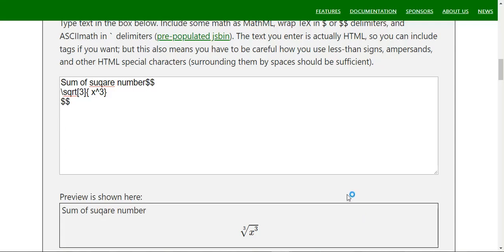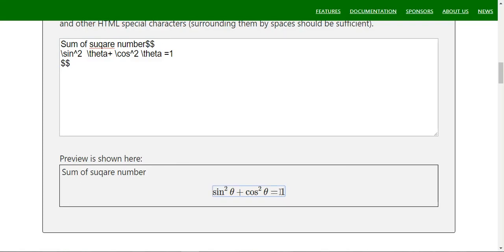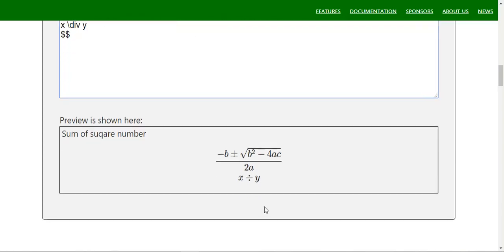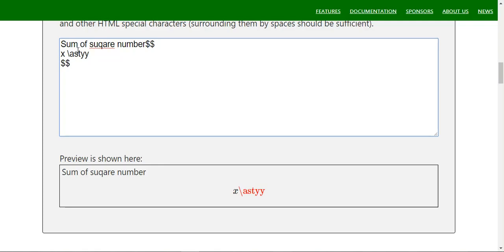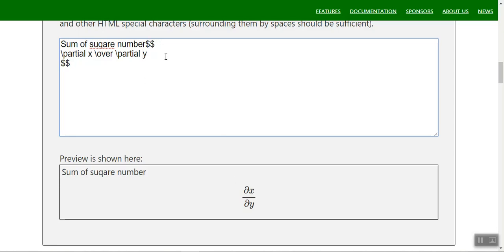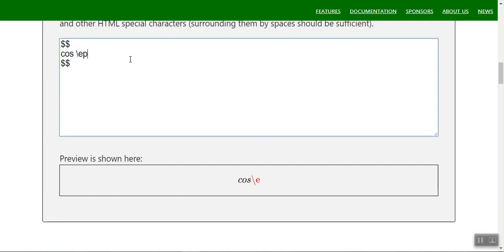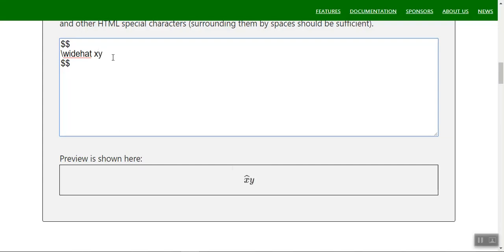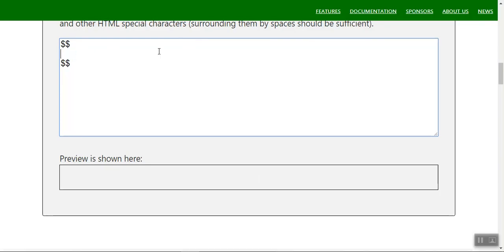Mathjax tutorials part 02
MathJax is a cross-browser JavaScript library that displays mathematical notation in web browsers, using MathML, LaTeX and ASCIIMathML markup.